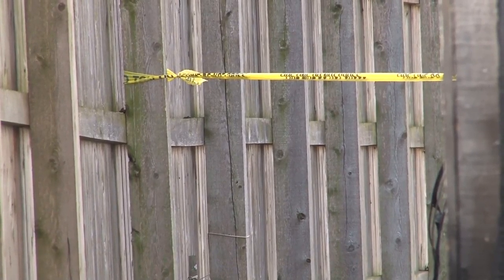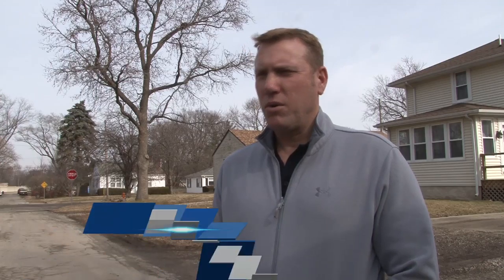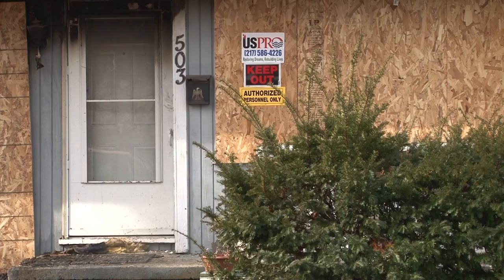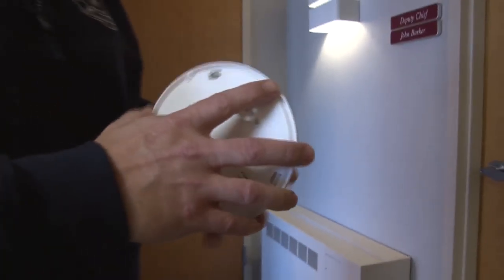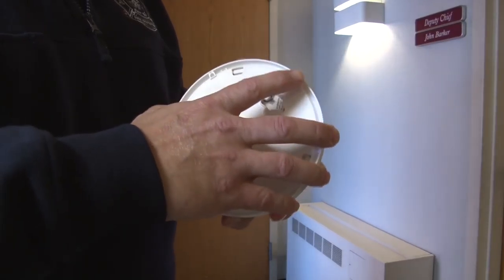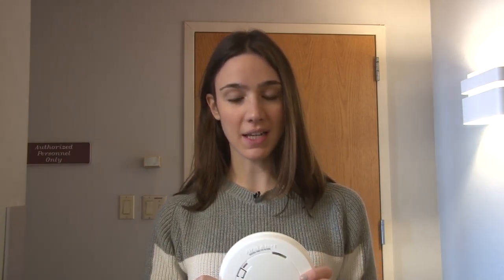FIRE PKG CS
THE WINDOWS AT 503 S SWIGGART STREET HAVE BEEN BOARDED UP BUT THE SMELL OF SMOKE STILL HANGS IN THE AIR.

“nat birds chirping"

LAURA WILL’S CAR SITS IN HER FRONT YARD, BUT SHE’LL NEVER GET BACK BEHIND THE WHEEL.
SHE PASSED AWAY AFTER A FIRE IN HER HOME EARLY FRIDAY MORNING THAT BROUGHT NEARLY 27 EMERGENCY PERSONNEL TO THE SCENE.

PAUL LOCKHART HER NEIGHBOR DESCRIBES THE SCENE

“I woke up looked out the window and saw the emergency vehicles and was like this isn’t good and I looked over here and I was like oh my gosh, this is pretty terrible.“ 10

'nat clicking'

FIRE CHEIF RANDY SMITH SAYS THAT THE HOME DID NOT HAVE ANY WORKING SMOKE DETECTORS.

HE SAYS IN THESE TYPES OF SITUATIONS TIME IS OF THE ESSENCE.

“A home can become inhabitable within 2 minutes of the fire beginning.“

HE SAYS TAKING SIMPLE STEPS LIKE INSTALLING A SMOKE ALARM OR KEEPING A FIRE EXTINGUISHER IN YOUR HOME CAN SAVE YOUR LIFE.

“Not only is it enough to have it but to know it does work in the case of emergencies, to test it once a month, to change the batteries once a year, and finally to replace those detectors after 10 years.” 5

STANDUP : “The fire department also says you should be testing your alarms regularly, it’s as easy as pushing the test button on the front of the alarm and listening to make sure the batteries aren’t dead.” 12

NEIGHBOR’S SAY IT’S A TOUGH LESSON BUT THEY’LL DEFINITELY KEEP FOCUSED ON MAKING SURE THEIR HOMES ARE  SAFE.

“It makes us all a little bit more aware of our own situations and making sure we’re staying on top of our stuff with smoke detectors, carbon monoxide detectors, getting furnaces, and water heaters checked.  “

INVESTIGATORS ARE STILL WORKING TO DETERMINE THE CAUSE OF THE FIRE.
IN CHAMPAIGN, I’M CLARE STUKEL, UI-7 NEWS.